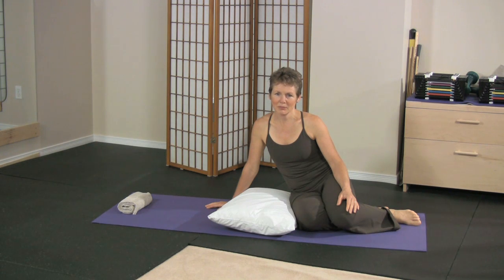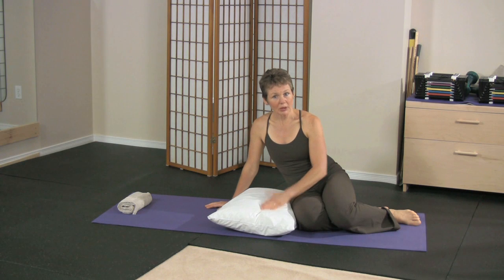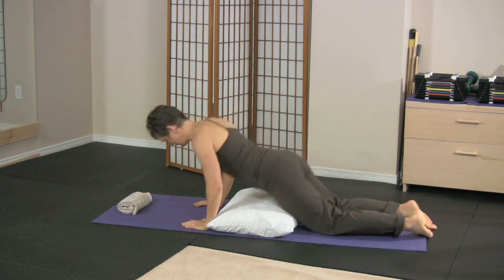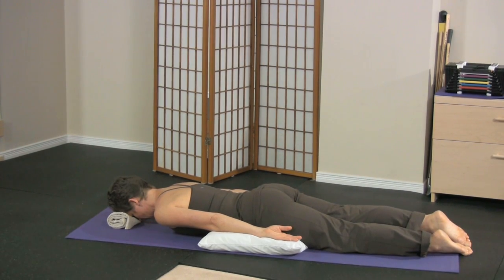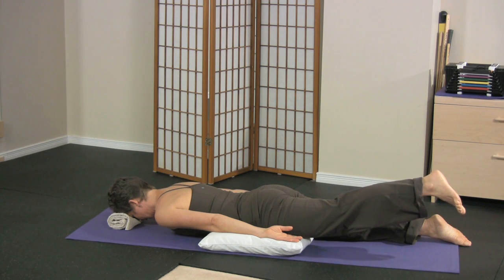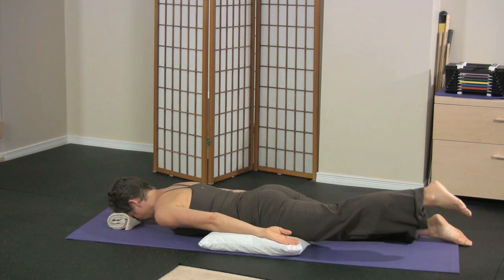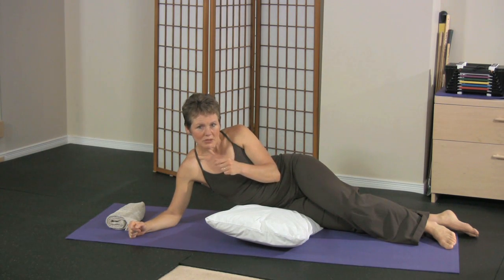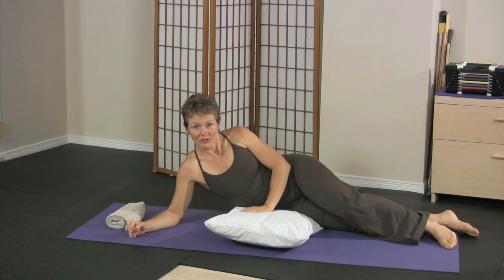Beginner Alternating Leg Lifts Prone Osteoporosis Exercise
Osteoporosis exercise for bone strength.